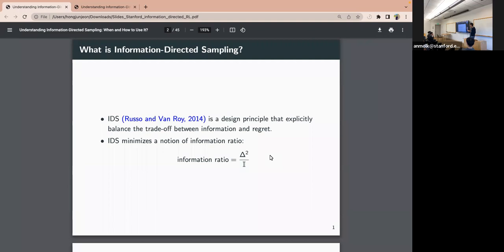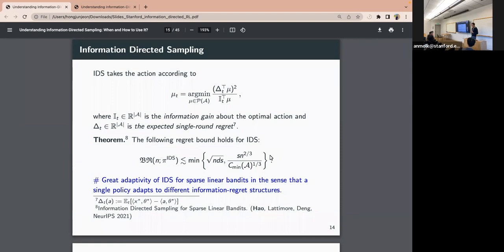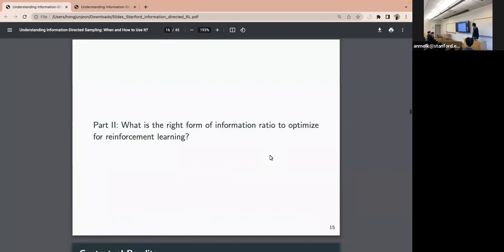Understanding Information-Directed Sampling, When and How to Use It?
Botao Hao
Research Scientist, Deepmind